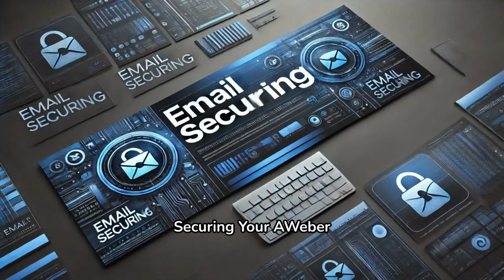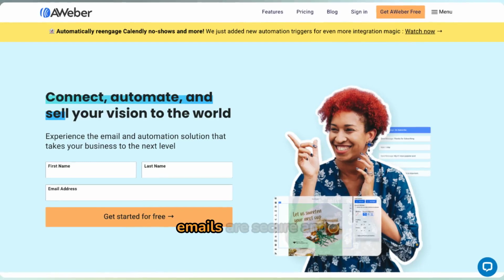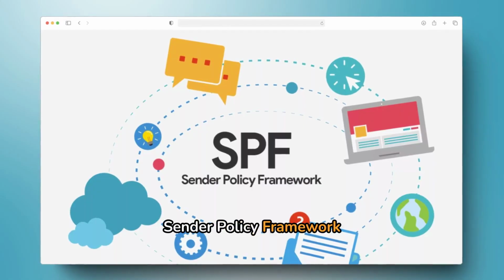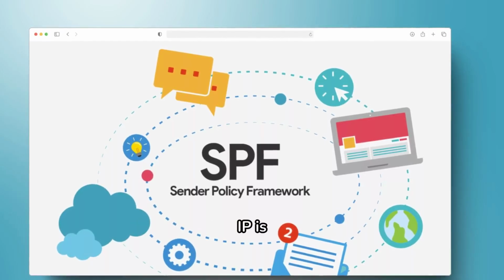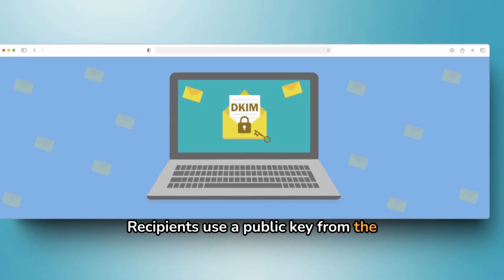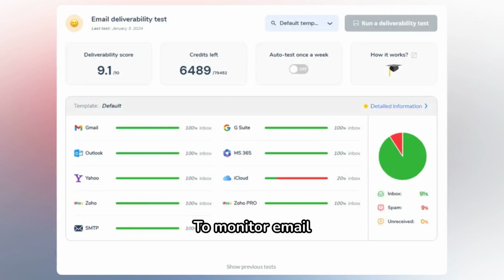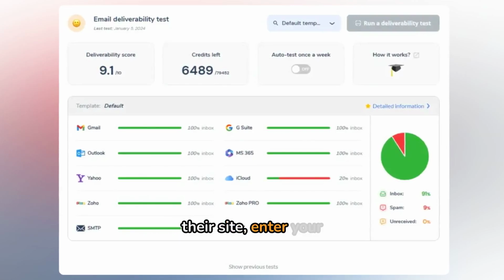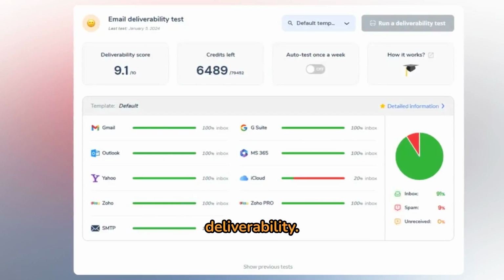Securing Your AWeber Emails: SPF, DKIM, and DMARC Authentication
In this video, we cover how to secure your AWeber emails using SPF, DKIM, and DMARC authentication.

Learn why email authentication is crucial for keeping your messages safe, improving delivery, and enhancing your sender reputation.

We'll explain how SPF prevents email spoofing, DKIM verifies email authenticity with digital signatures, and DMARC combines SPF and DKIM with reporting features.

Plus, find out how Warmy.io can help you monitor and improve your email authentication.